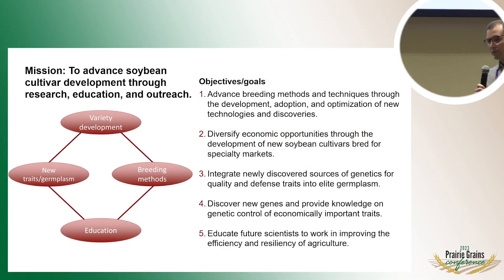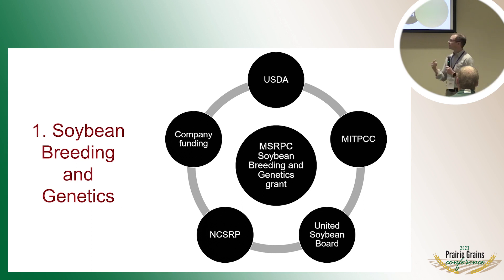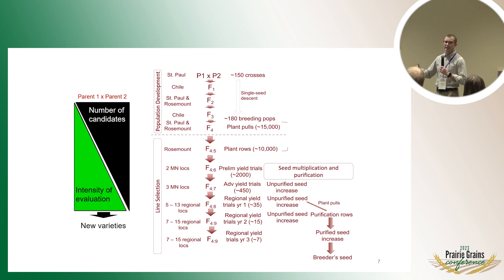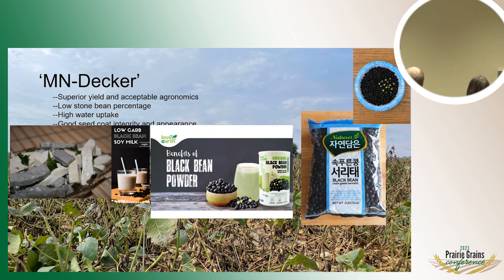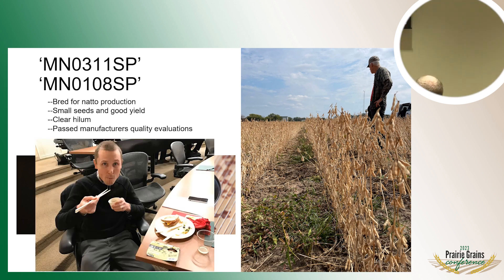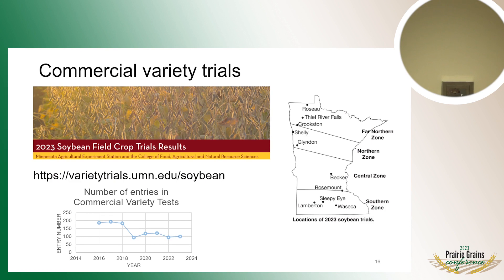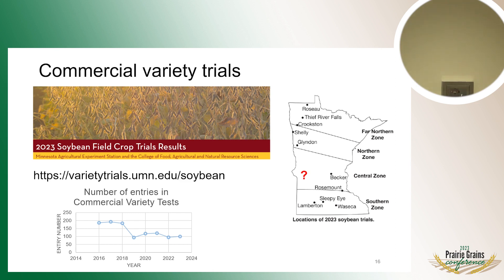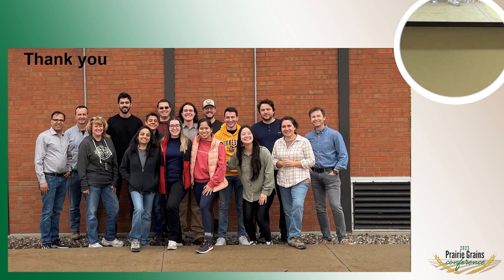PGC 2023 - Soybean Reporting Session - Soybean Breeding and Genetics at the UofM - Dr. Aaron Lorenz